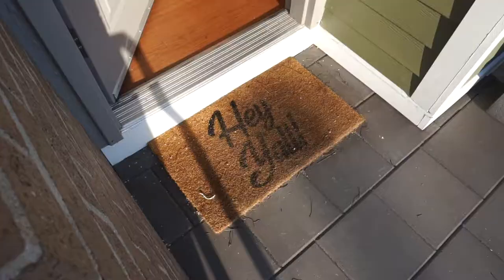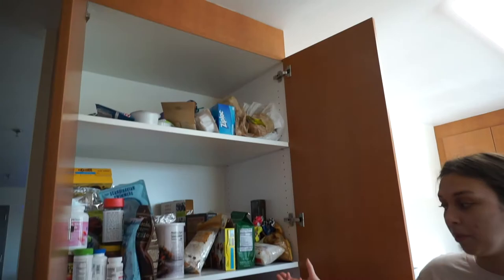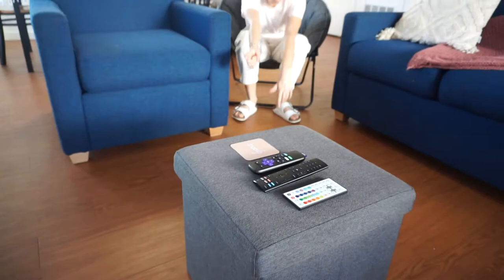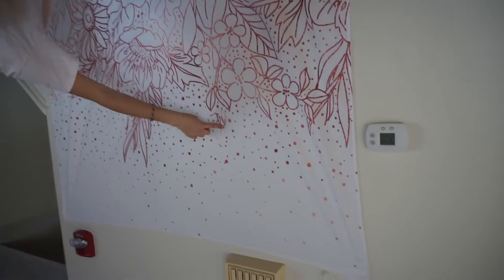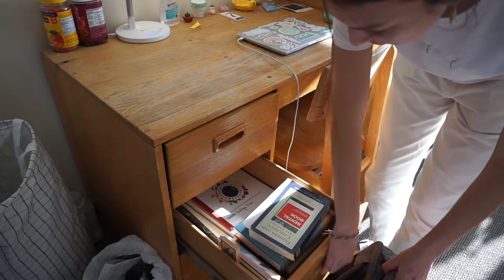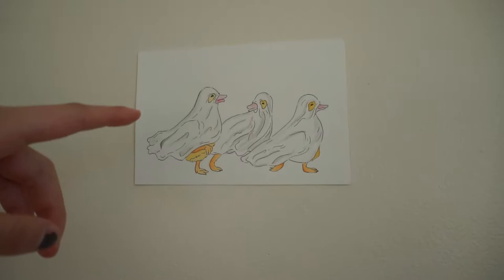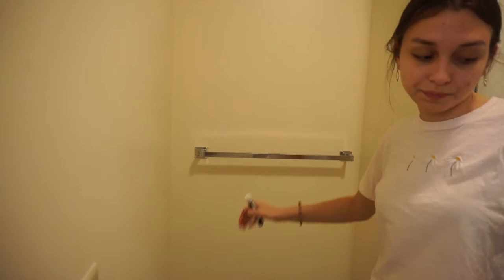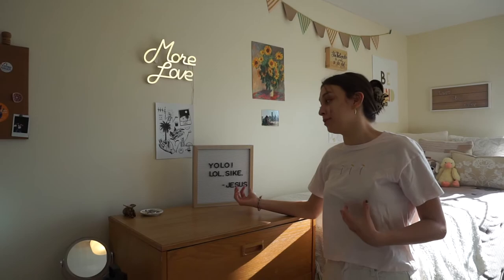COLLEGE HOUSE TOUR | FAIRFIELD UNIVERSITY TOWNHOUSES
Hello!
This is a pretty in-depth tour of what some of the townhouses at Fairfield University look like. Like I said in the video, these townhouses are only available for upperclassmen. I have really enjoyed my time living here and highly recommend it for anyone unsure! If you have any questions please leave them in the comments down below!